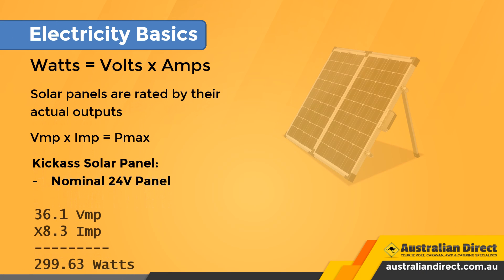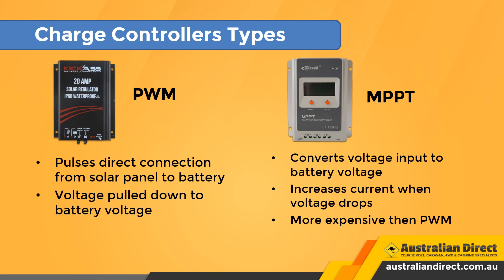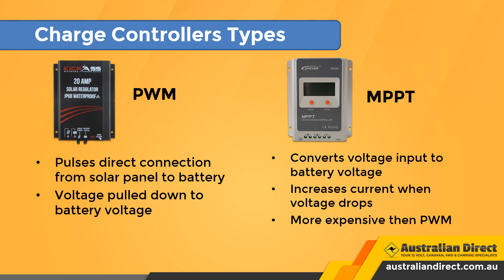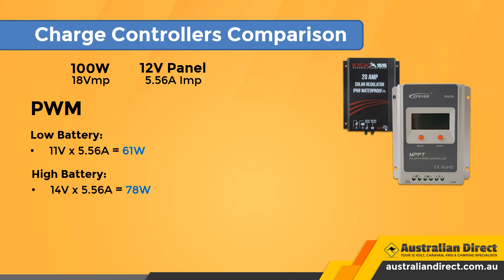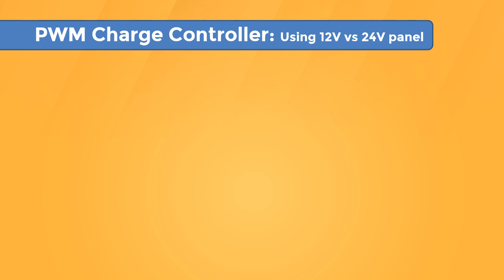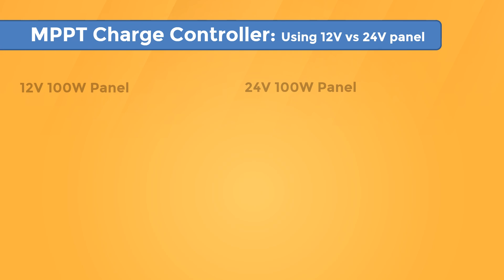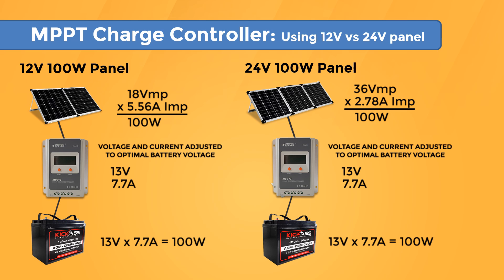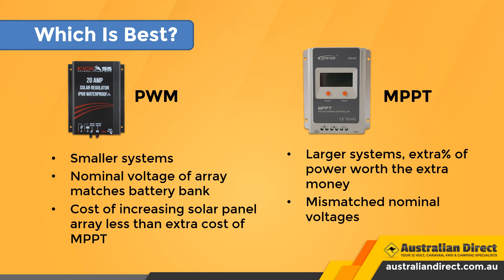PWM vs. MPPT Charge Controllers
Understand the difference between PWM and MPPT Charge Controllers and when to use each.

Credit to author AltE Store USA. for 12V solutions in the USA.